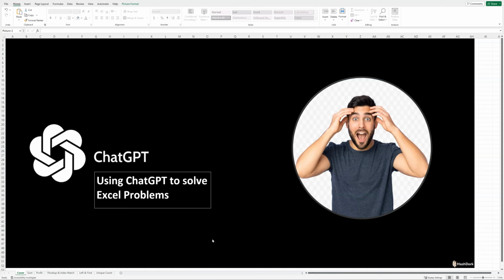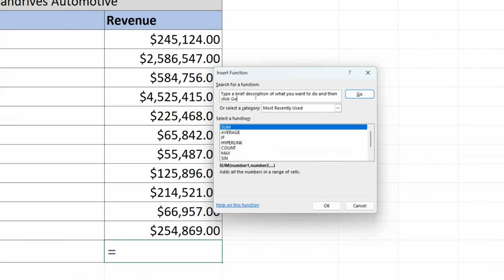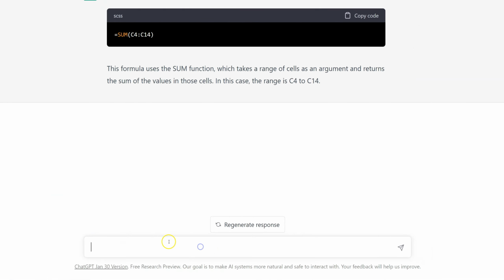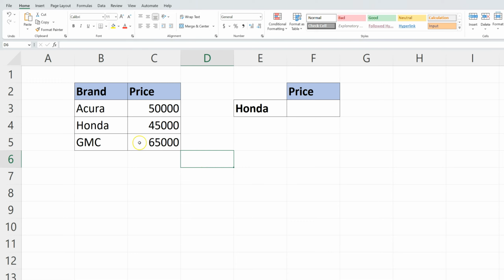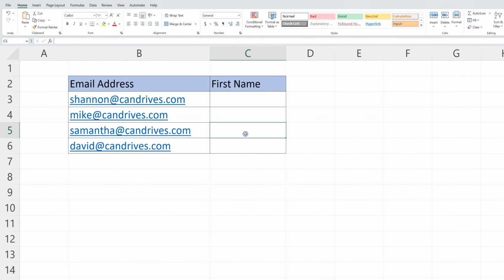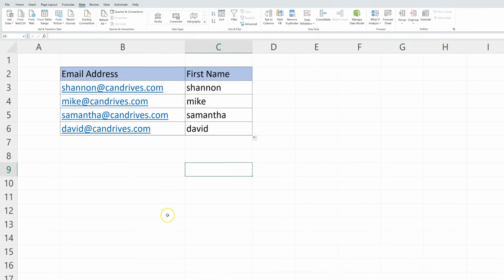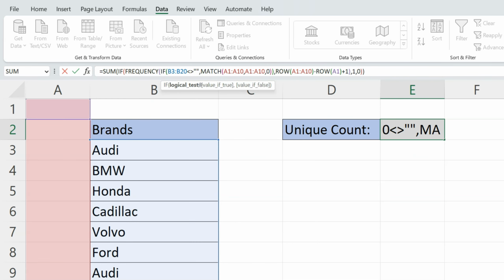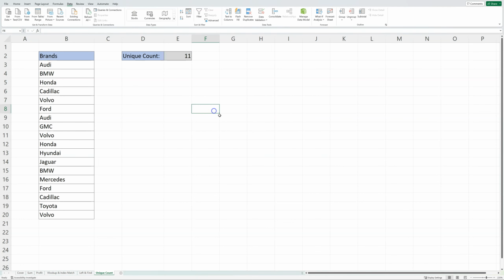10x your Excel Skills with ChatGPT 🚀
In this step-by-step tutorial, learn how you can exponentially improve your Excel skills using OpenAI's ChatGPT artificial intelligence. Write nested functions with ease, calculate the number of unique text values in a list, and more, all with just a few clicks and a few basic refinements.

⌚ TIMESTAMPS
00:00 Introduction
00:48 Get ChatGPT
01:04 SUM Example
02:39 Profit Example
03:07 Chat with GPT
04:10 VLOOKUP Functions
05:48 Left & Find nested function
06:10 Excel Flash Fill command
07:30 Unique count nested function
09:55 Wrap Up

💖 Show some Love & Support
Help me create more content for you by adding your comments.